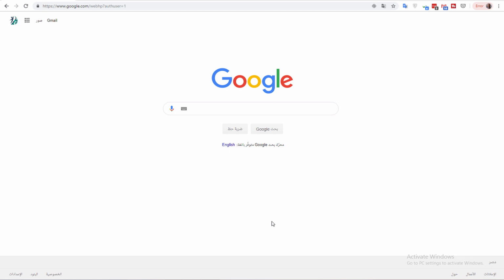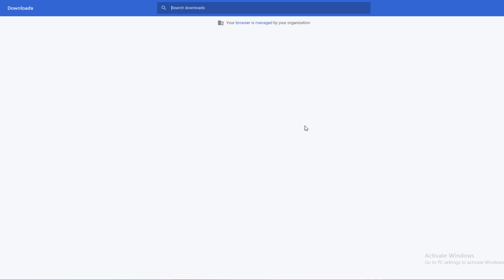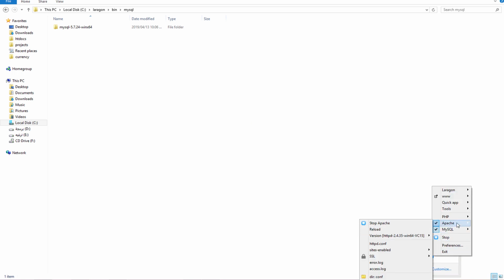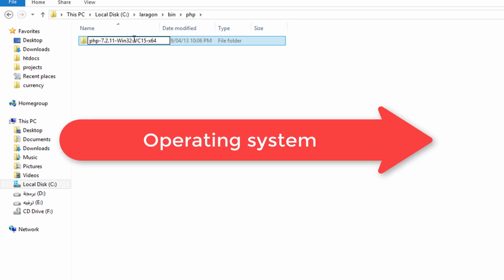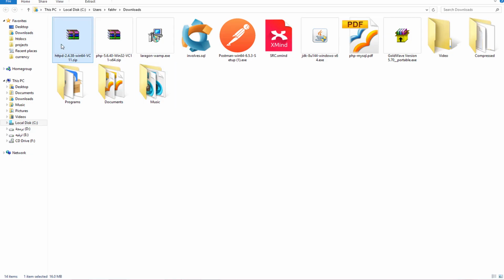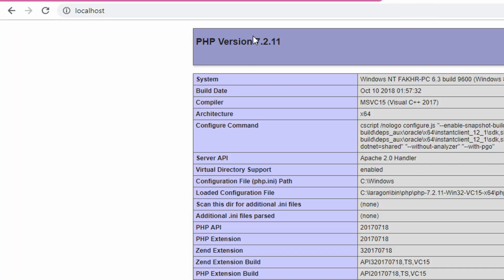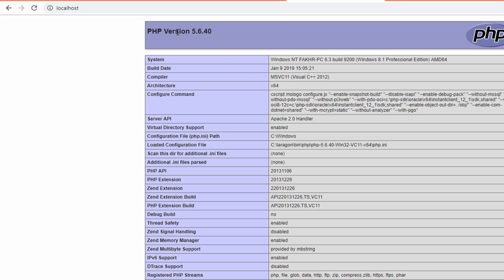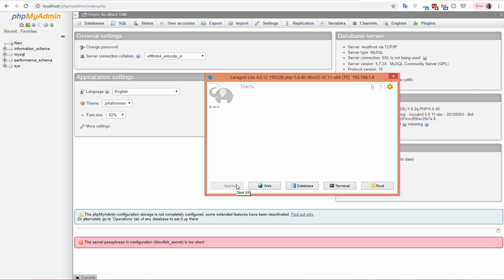Use multiple PHP versions at the same Time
in this tutorial you will learn how to use multiple php version at the same time easily , how to update phpmyadmin  , mysql , apache server with a clean way using laragon